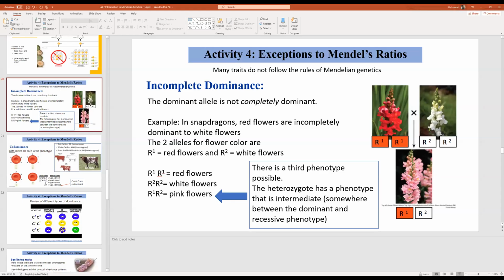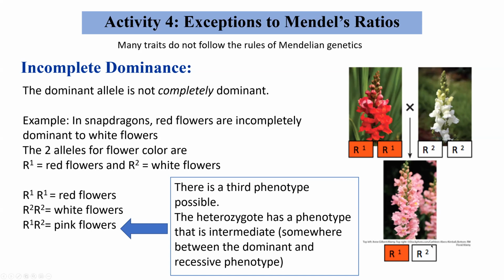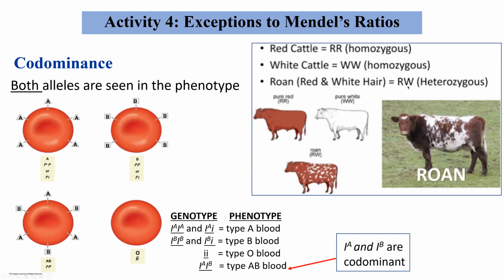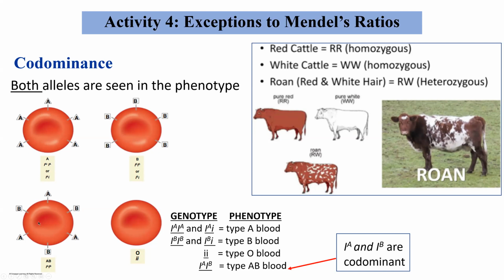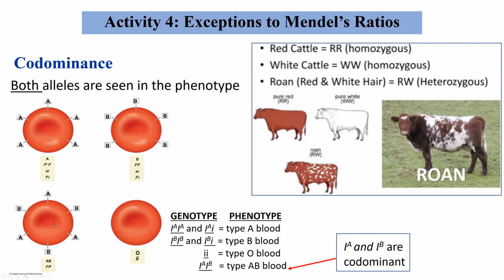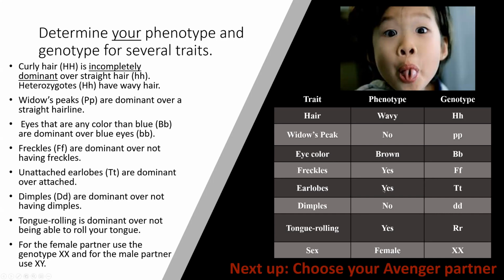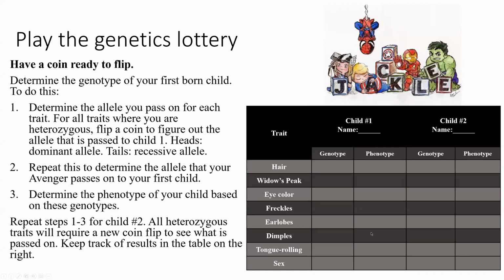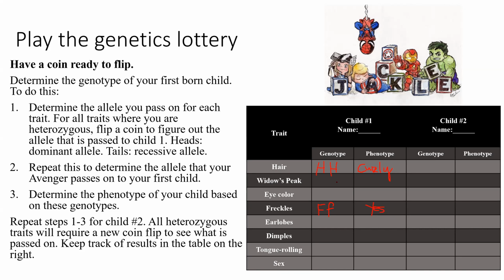Week 7 - Activity 4 and 5